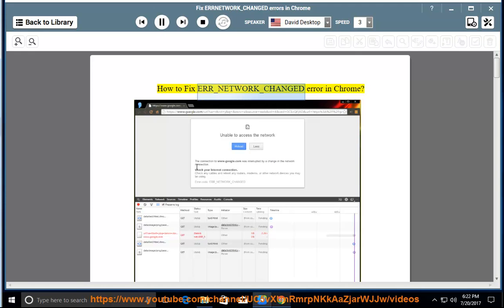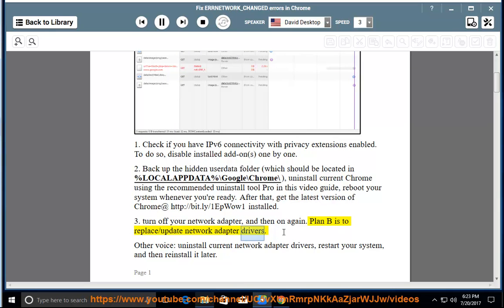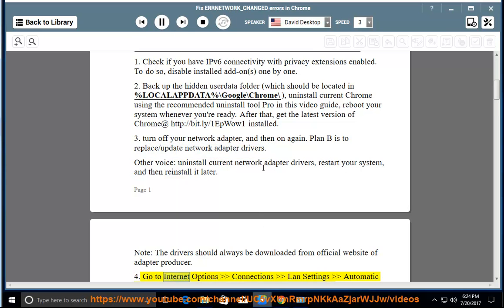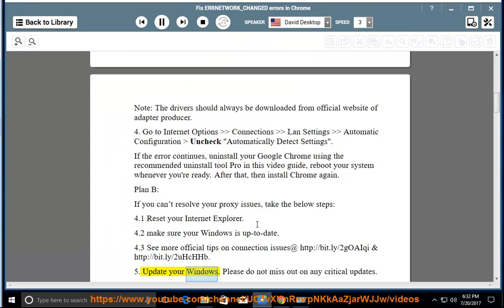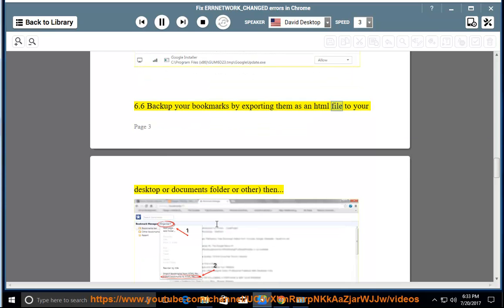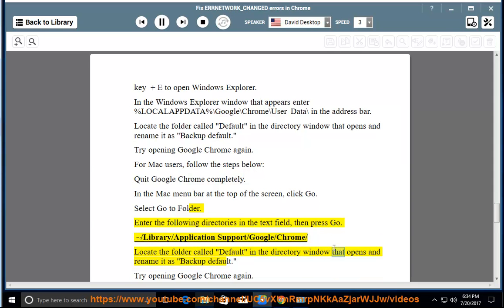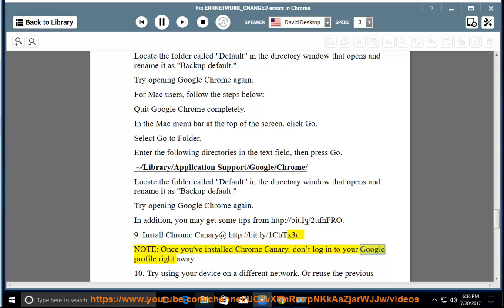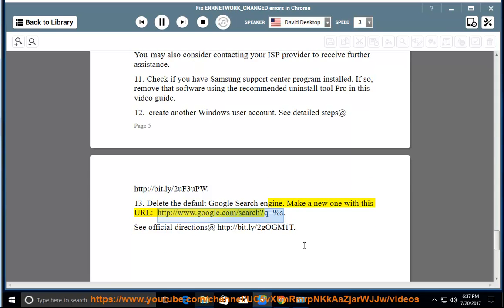Fix ERR_NETWORK_CHANGED issue when running Chrome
This vid helps Fix ERR_NETWORK_CHANGED while using Chrome to surf the web.

Useful links:
* Uninstall current Chrome and/or Samsung Support Center using this uninstall tool PRO@
* Check if your system has been infected by virus/malware using avast Internet Security@ Learn more?

Fix Error Code 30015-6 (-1)
Fix Syntax Error on WordPress